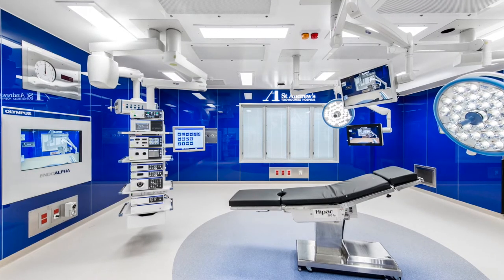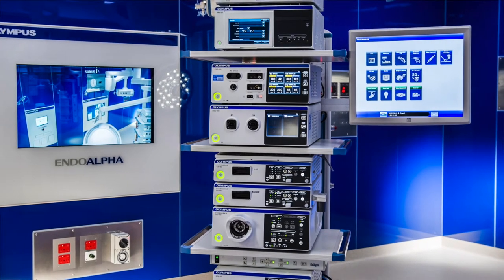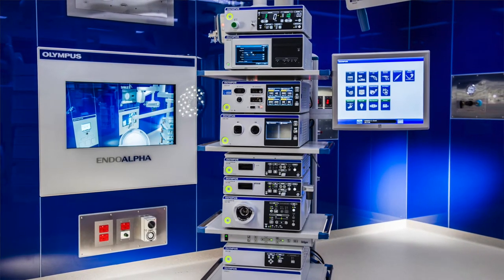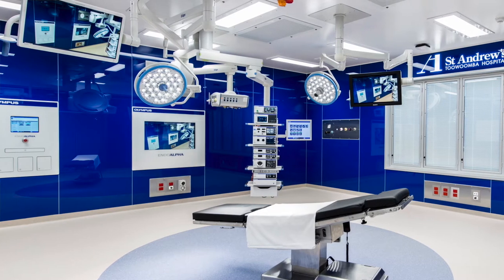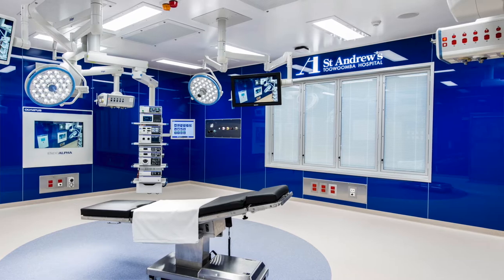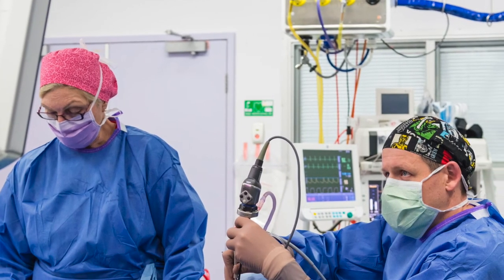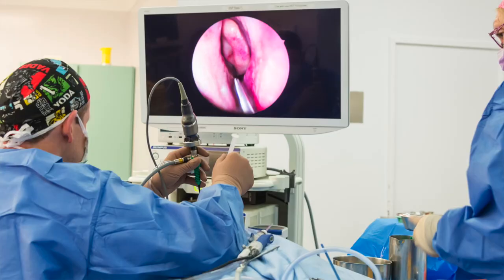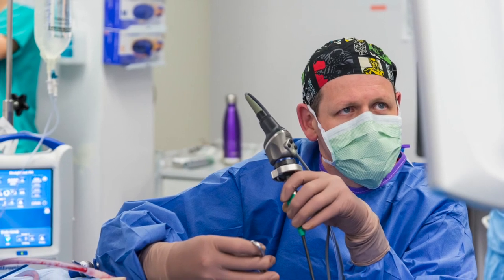Australia's first Olympus 4K ENT system installed at St Andrew's Toowoomba Hospital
St Andrew's Toowoomba Hospital became the first hospital in Australia to install the Olympus 4K ENT surgical system. The system is also the first Olympus 4K surgical system sold in Queensland.

In this video, we speak to St Andrew's Toowoomba CEO Ray Fairweather, and Ear, Nose and Throat Surgeon Dr David Morrissey, about the new system, whilst also discussing the hospital's vision of technological excellence and investment.